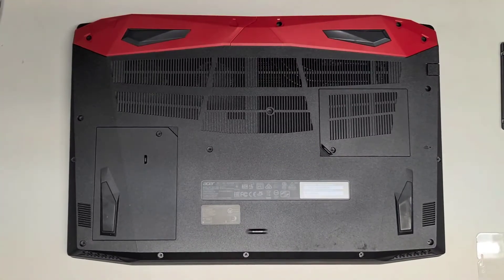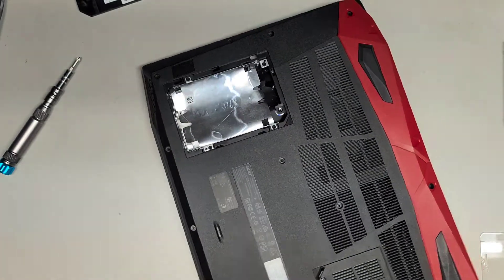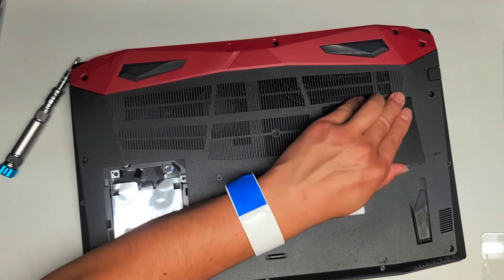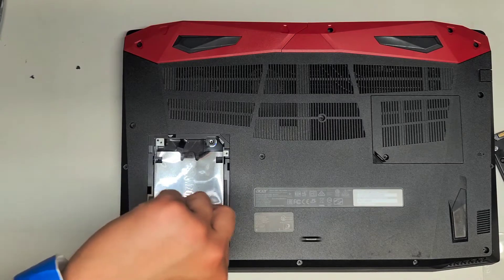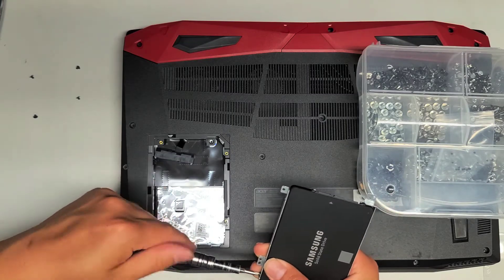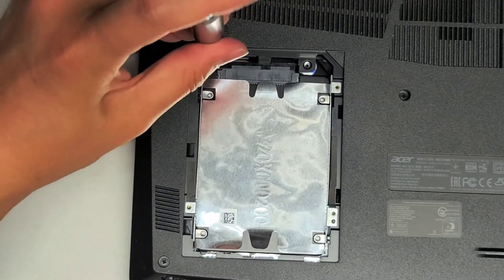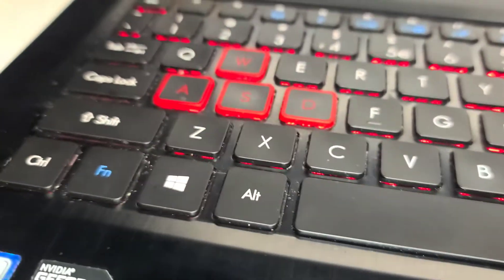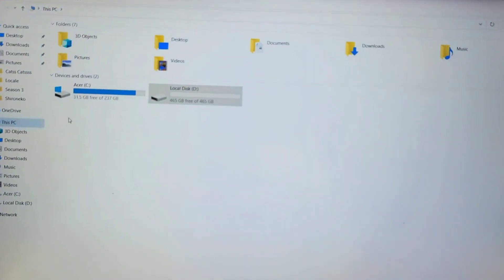Acer Predator Helios 300 Series N17C1 PH315-51-78NP Disassembly RAM SSD Hard Drive Upgrade Repair